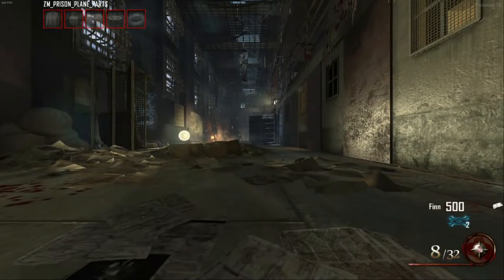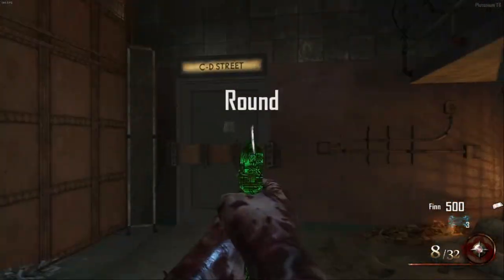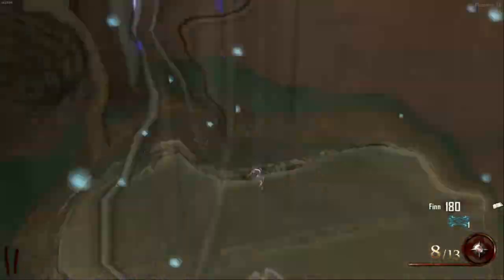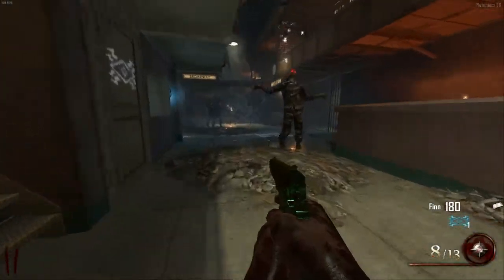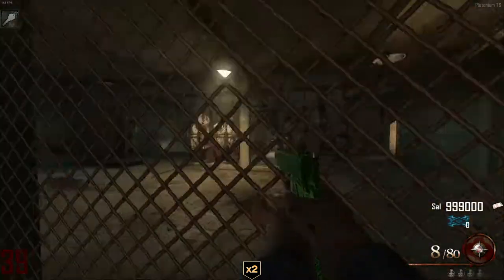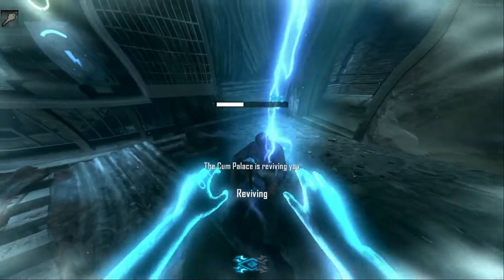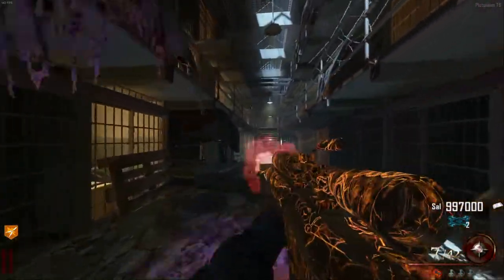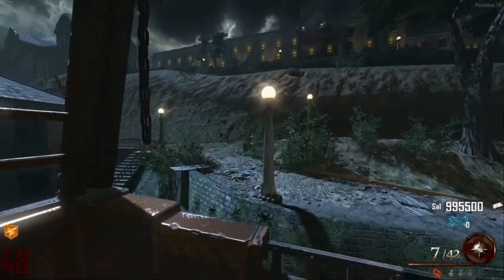How To: Mob Of The Dead Speedrun Tricks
Hope y'all enjoyed this video
I'm making "How To:" a new series on my channel where I give in depth tutorials about hard or precise zombies tricks. The series will be focused on helping more people have fun playing and speedrunning zombies.
Today was about Mob Of The Dead and the precise tricks you can pull off on that map.
These types of videos will come out every Friday.
I also have been speedrunning origins on my twitch recently if you want to pop by and say hello!